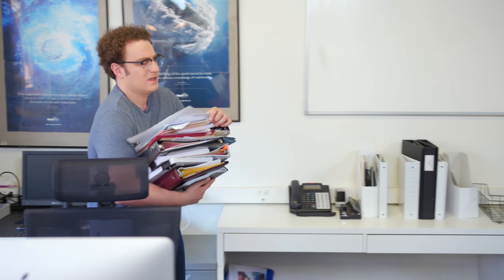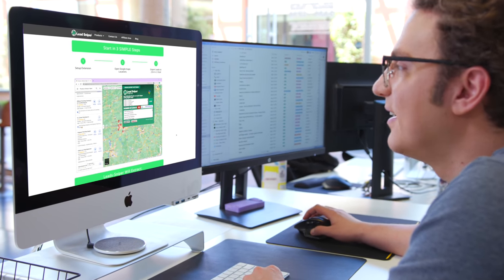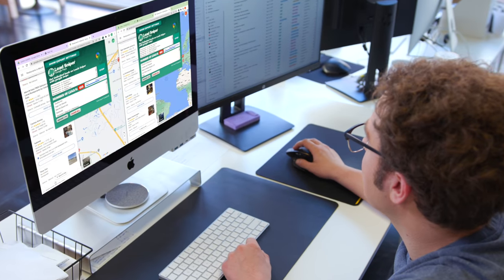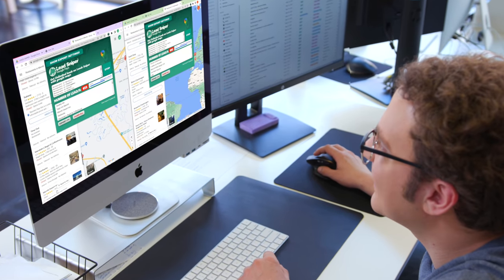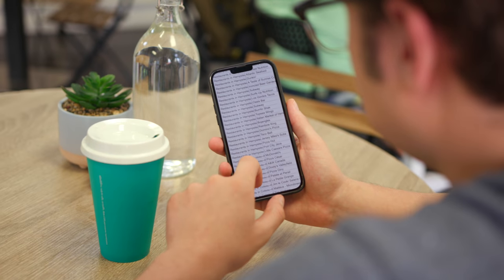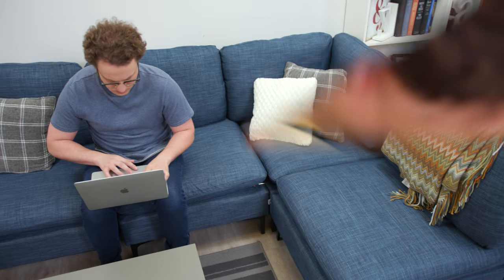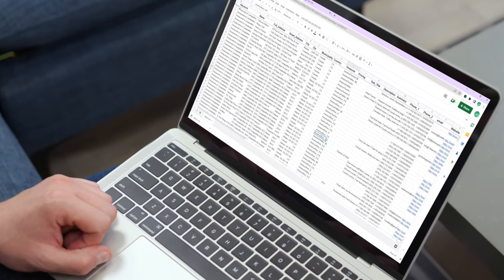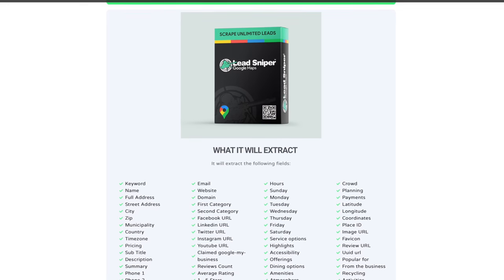Google Search Scraper ✨ Unveiling the Power of the Google Search Scraper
🎥 Are you eager to tap into the wealth of information available on the web? Our latest video introduces you to the incredible capabilities of the Google Search Scraper, a tool that unlocks a treasure trove of data at your fingertips.

🔍 What is the Google Search Scraper?
The Google Search Scraper is a cutting-edge solution designed to extract valuable insights from Google's search results. Whether you're a marketer, researcher, or enthusiast, this tool empowers you to gather data for analysis, stay updated with trends, and conduct in-depth research.

🌐 Key Features:
Discover the core features that set our Google Search Scraper apart:

Precise Data Extraction: Extract search result information like URLs, titles, descriptions, and more with unparalleled accuracy.
Customizable Queries: Tailor your search queries to target specific niches, industries, or regions, obtaining data that's most relevant to you.
Bulk Extraction: Save time by scraping multiple search result pages in one go, making large-scale data collection a breeze.
Competitor Analysis: Gain insights into your competitors by comparing search performance and identifying opportunities.
Trend Tracking: Monitor evolving trends over time, adapting your strategies to stay ahead in a dynamic digital landscape.
🚀 Why Choose Our Google Search Scraper?
Our tool isn't just about data – it's about empowerment. By harnessing the potential of the Google Search Scraper, you can:

📊 Make Informed Decisions: Base your strategies on real-time, accurate data to achieve better results.
🕵️‍♂️ Conduct Targeted Research: Dive deep into your industry, identify gaps, and tailor your approach for maximum impact.
⏱️ Save Time and Effort: Automate the data collection process, allowing you to focus on what truly matters.
🌍 Unlock Opportunities: Discover hidden insights that can unveil untapped markets and niches.
Don't miss out on the chance to revolutionize your data gathering techniques.

Got questions or want to share your experiences? We'd love to hear from you!